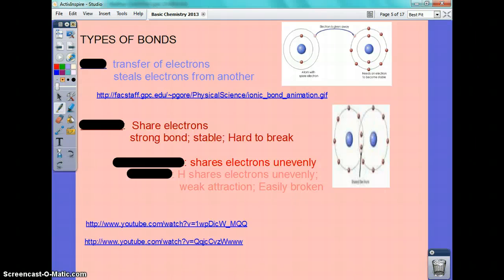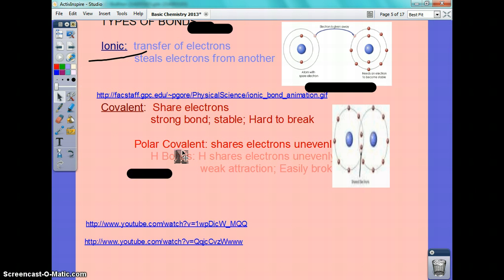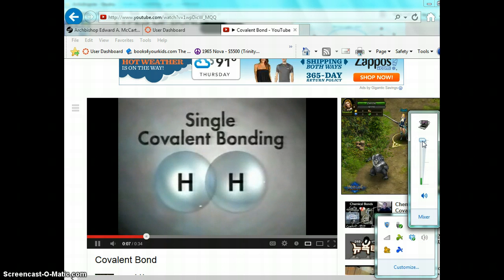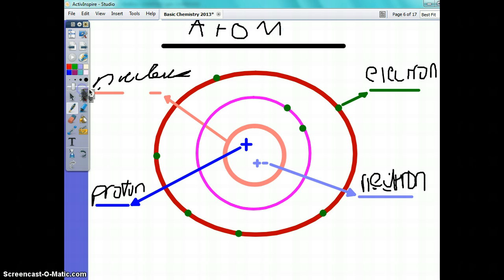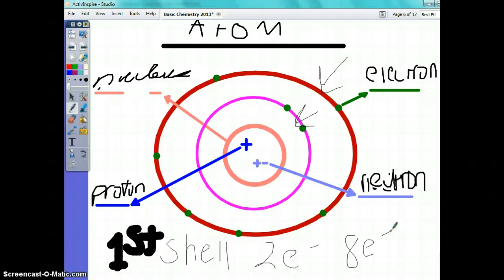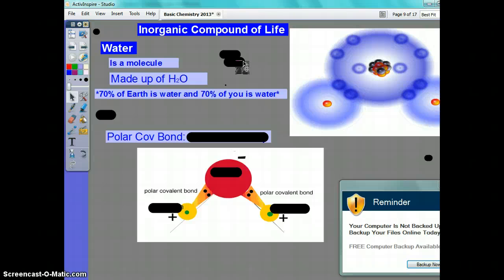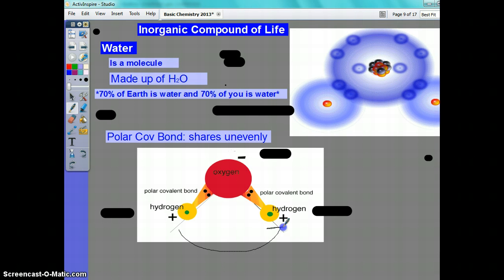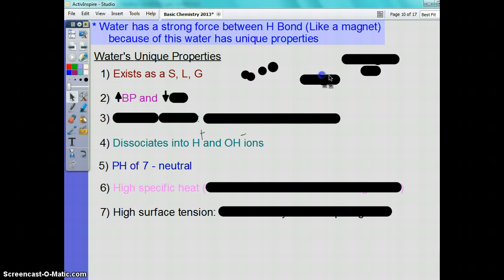unit 2 pt 2 basic chemistry H bio